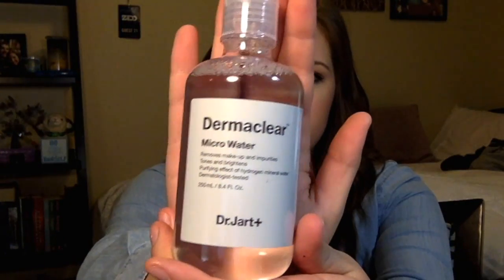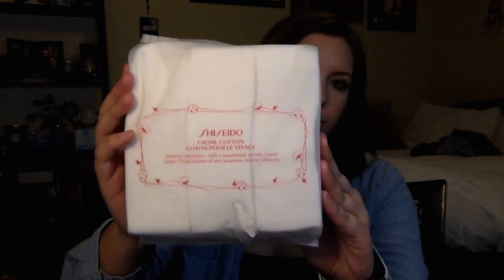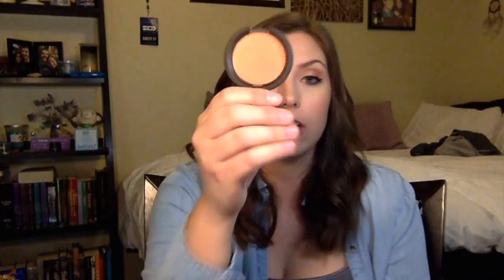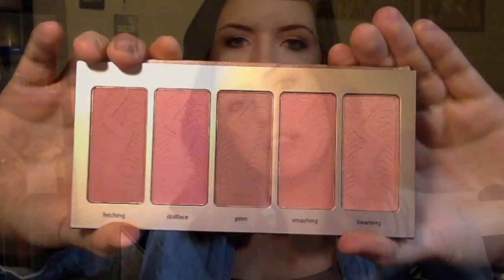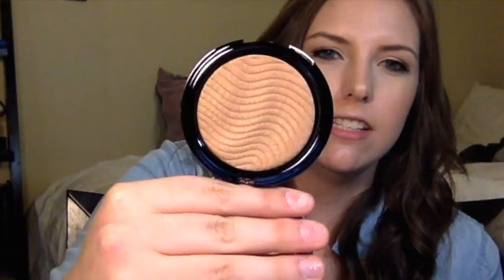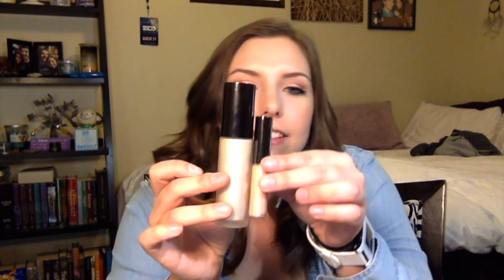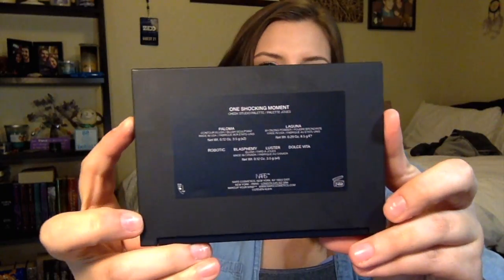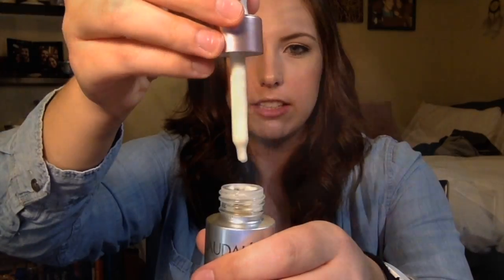Sephora VIB Rouge SALE | Colorado Kate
EVERYTHING YOU NEED TO KNOW IS BELOW:

PRODUCTS MENTIONED:

Dr. Jart+ Dermaclear Micro Water:
Shiseido Facial Cotton:
Anastasia Beverly Hills Brow Wiz (Medium Brown):
BECCA Mineral Blush (Songbird):
BECCA Shimmering Skin Perfector Opal Glow On The Go:
tarte Bling It On Amazonian Clay Blush Palette:
Kat Von D Metal Crush Eyeshadow (Synergy & Doce):